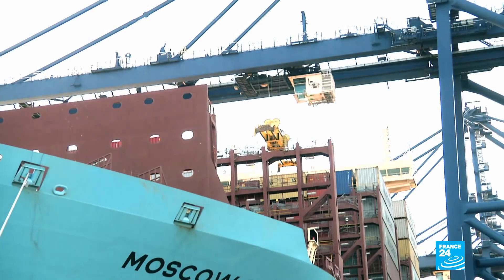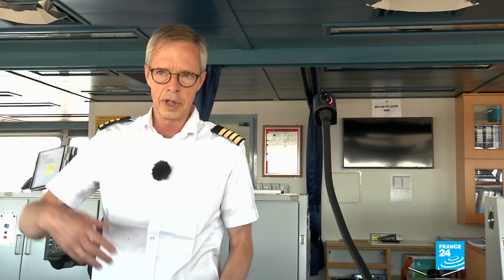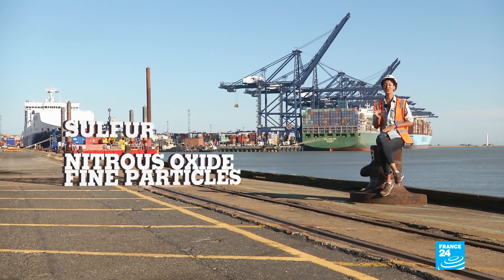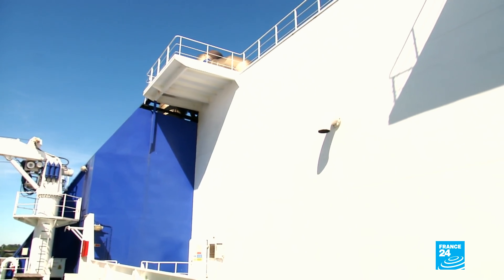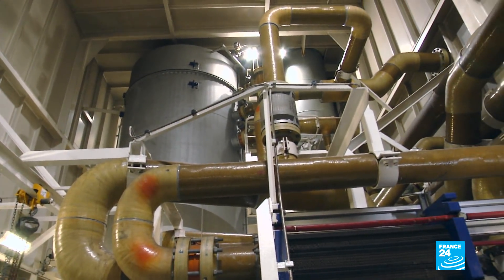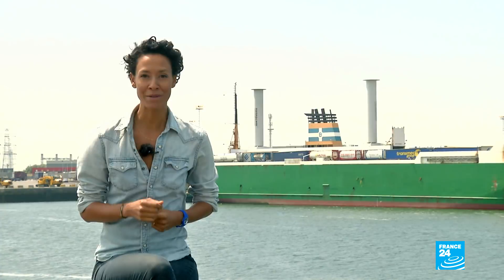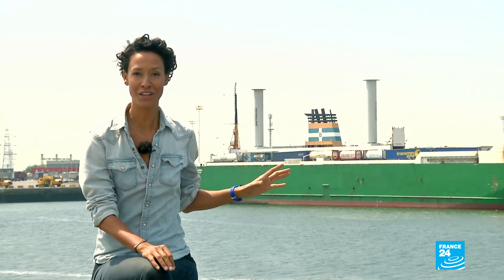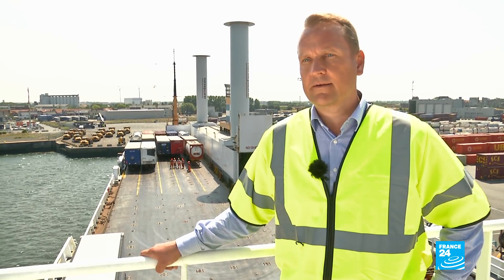Cargo pollution: Setting sail for greener seas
Cargo shipping drives global trade - but at a steep environmental cost, generating three percent of global CO2 emissions. It may not seem like a lot, but if shipping were a country it would be the world’s sixth-largest greenhouse gas emitter.
Most of the world's ships run on cheap, dirty fuel. With new regulations aiming to clean up maritime pollution, ship owners are scrambling to find innovative solutions.
In this episode the Down to Earth team steps on board the Moscow Maersk, one of the world’s largest cargo ships, to understand how the industry can go green.
Gas, filters and renewable energy are some of the technologies being considered. But as the industry sets sail for a cleaner future, it faces a dilemma: switch fuel, or find a way to clean the bunker fuel?